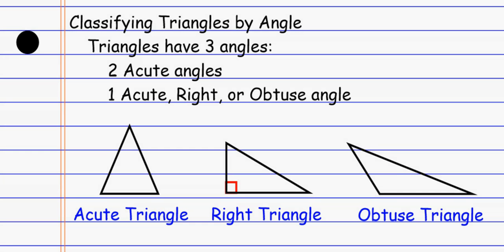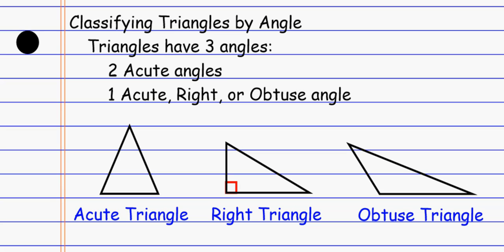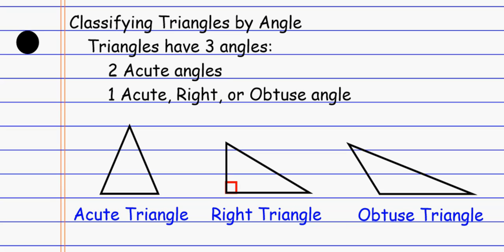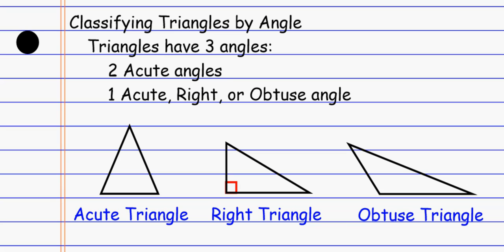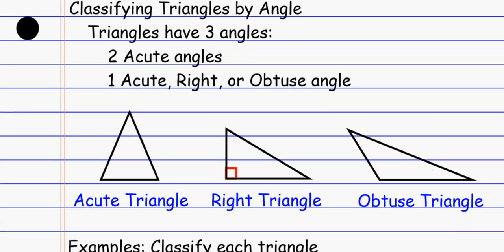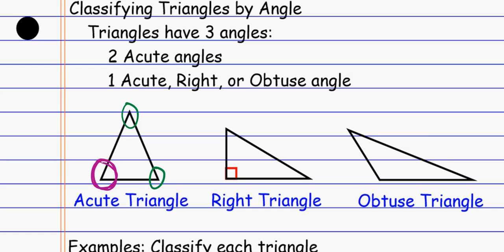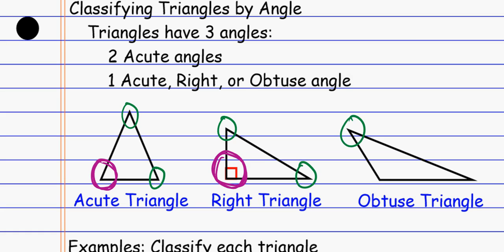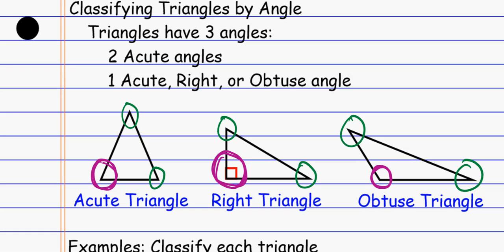App Geo Classifying Triangles by Given Angles